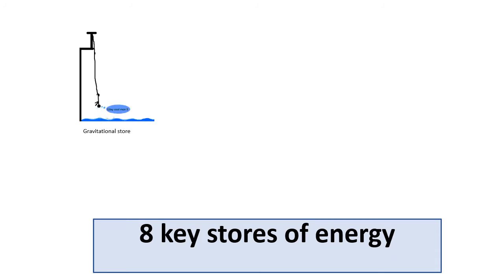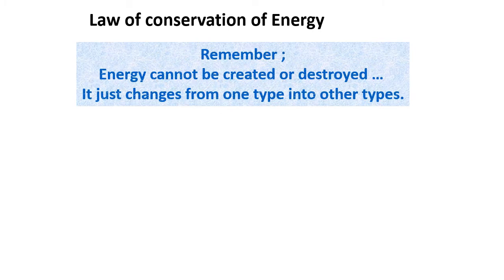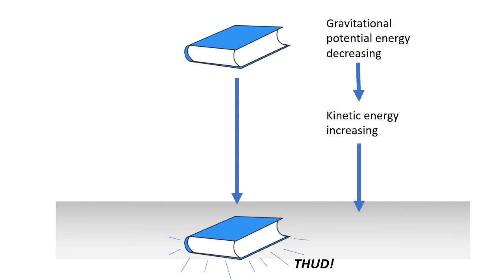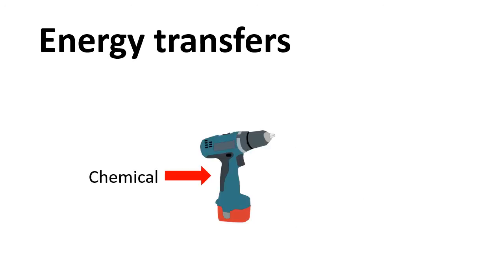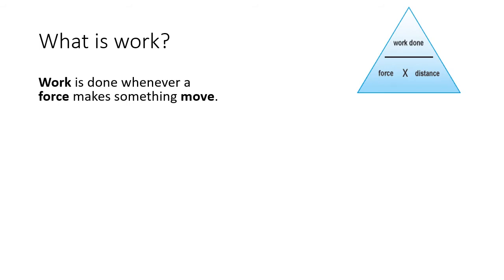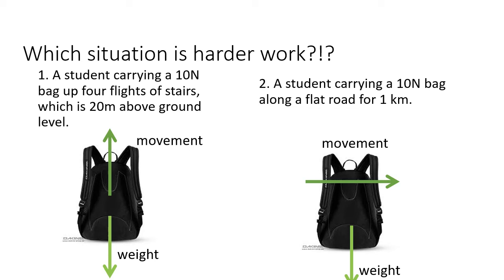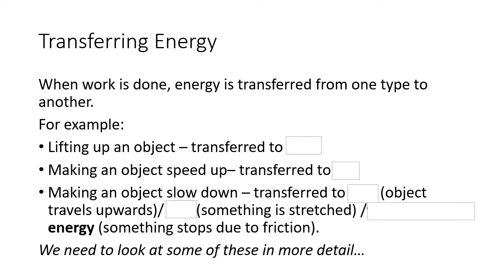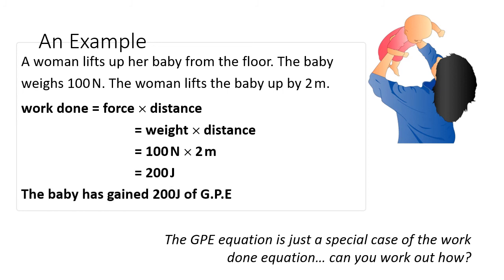triple Science P1/P2 prep session 1